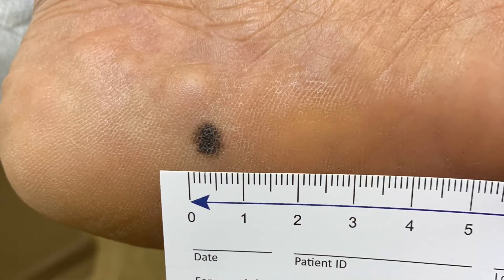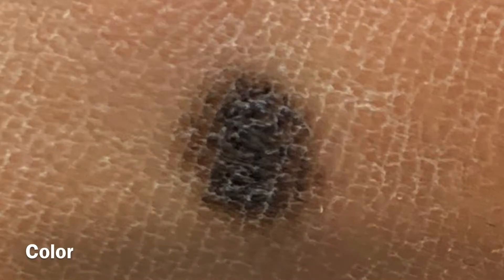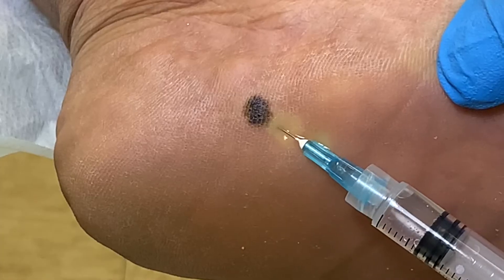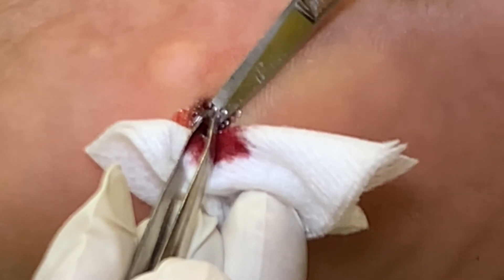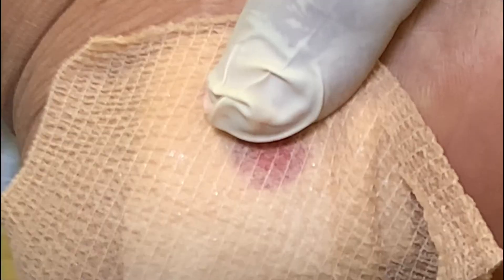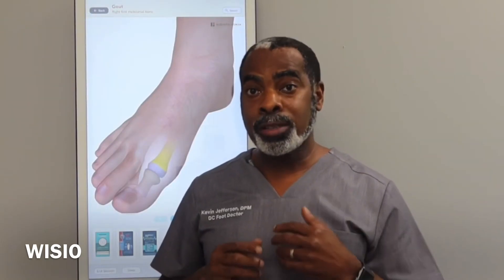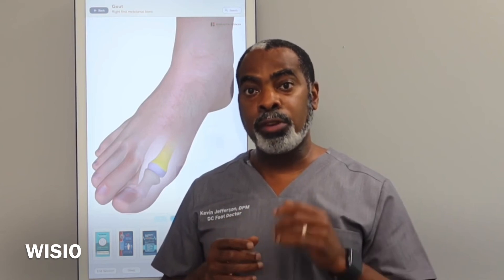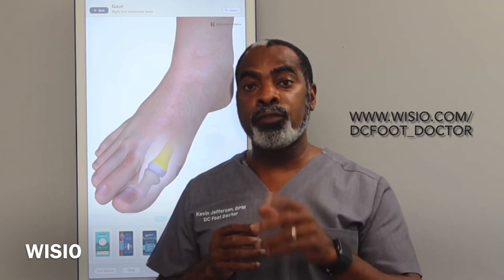Is This Skin Cancer? Taking A Punch Biopsy On A Suspicious Lesion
A patient presents with a skin lesion on her foot that she first noticed two years prior. Because the lesion looked suspicious a punch biopsy was performed. This video show this simple and short procedure. If you or someone you know has unusual moles or other growths on the skin, have them evaluated by a doctor as soon as possible.